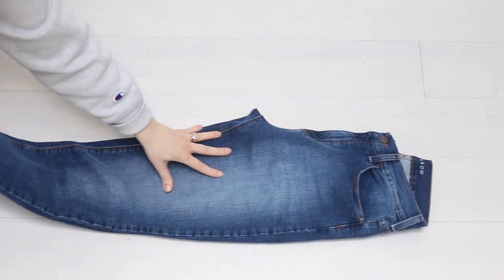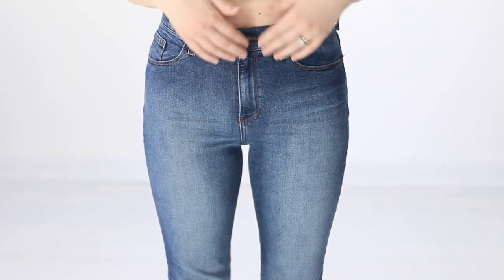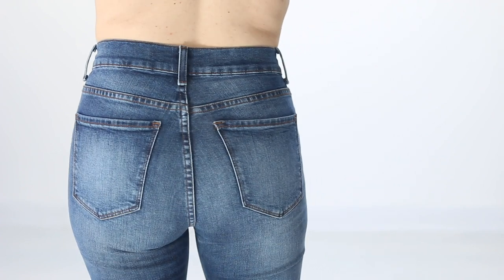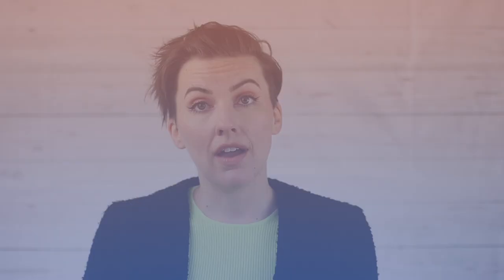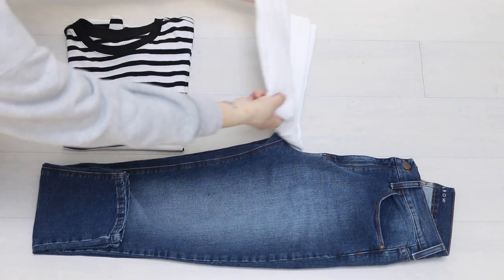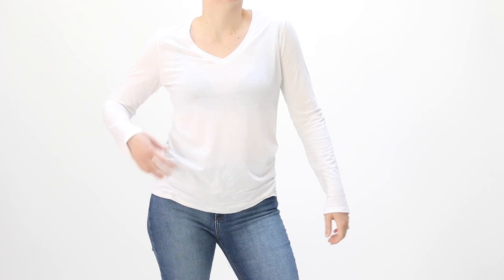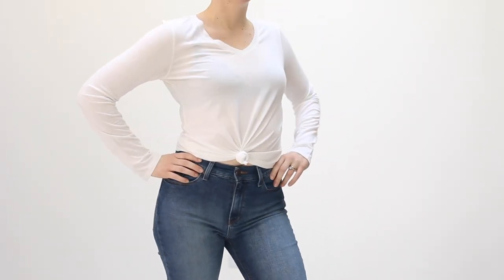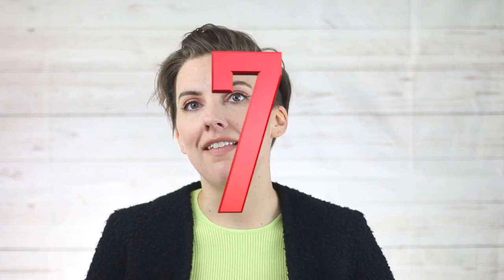Denim Review of MOTT & BOW Jeans: Minimalist Fashion: Less but better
Premium Jeans Try-On: Mott and Bow Denim Review: Women's Styling
Sustainability Side Note: M&B is sourcing a higher quality cotton denim from one of the world’s finest and ethically responsible denim mills in the world, like Orta. At Orta in Turkey the creation process does matter. From the usage of water and cotton to  the energy management at the heart of all stages of their production. Everything is measured precisely in order to generate zero waste and stand by their commitment to a circular practice in their processes. Later on, their jeans are handmade in Mott & Bow's founder, Alejandro Chahin's family-run facility in Honduras. Where the same process is repeated achieving a zero-waste production.